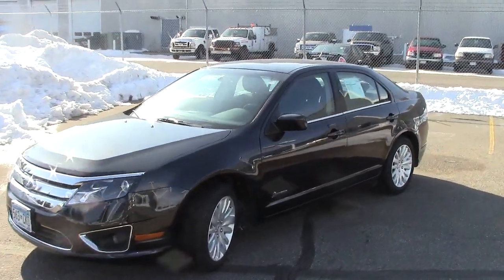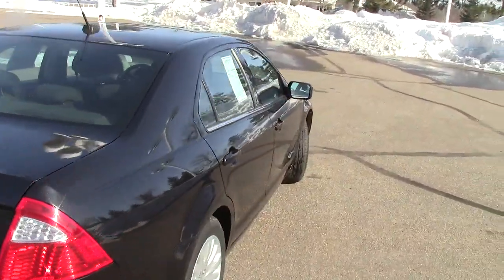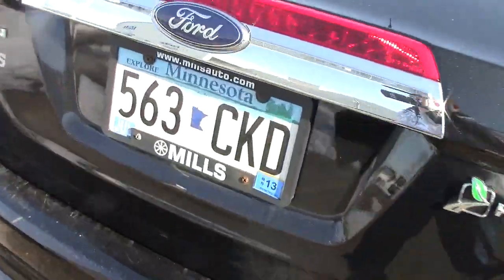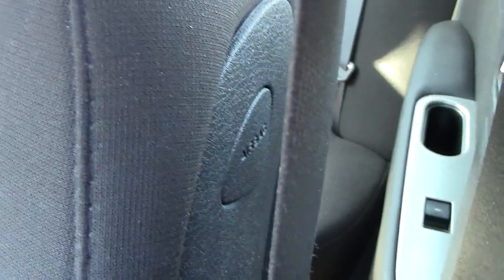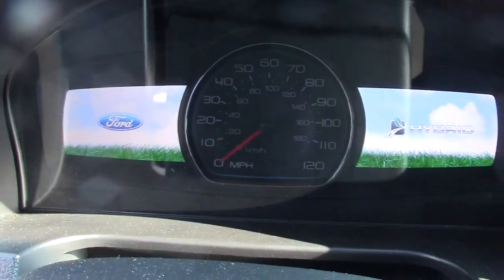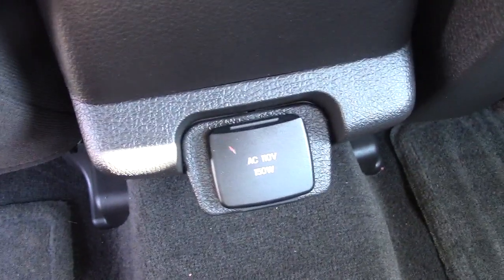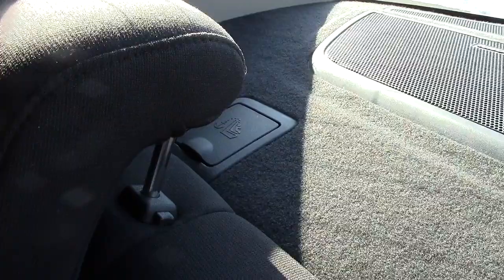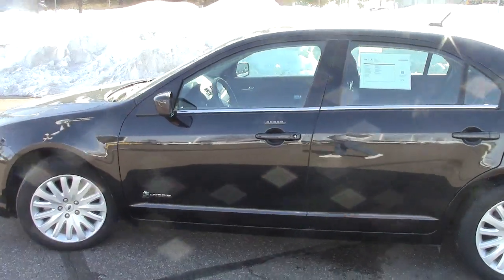2010 Ford Fusion Hybrid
Toll Free: Looking for Pine River used cars, Grand Rapids used cars, Brainerd used cars, used trucks, new cars, or new trucks from one of the best Minnesota dealerships? (Our customers literally come from all across MN- and other states too!)  Please give us a call to confirm availability for any vehicles you might find here.